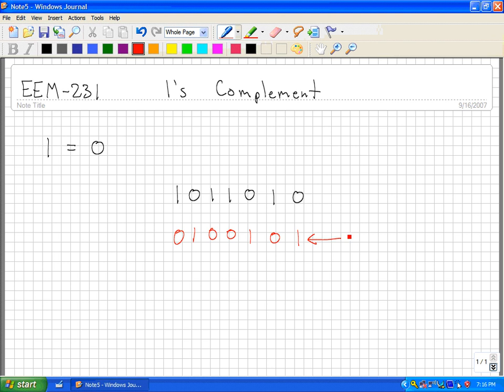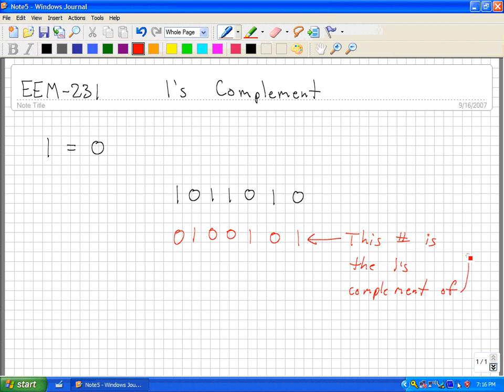Ones Complement Numbers